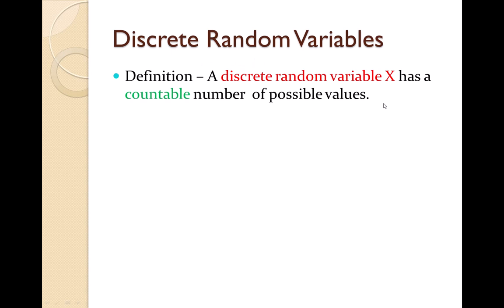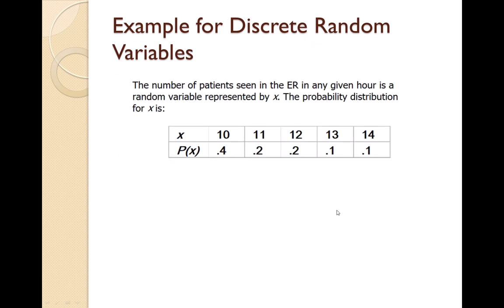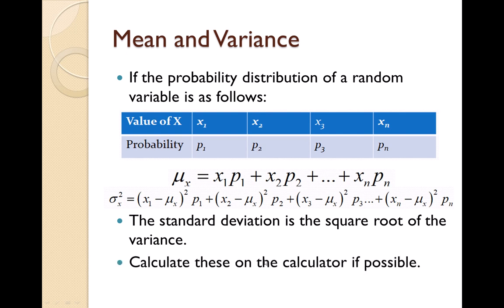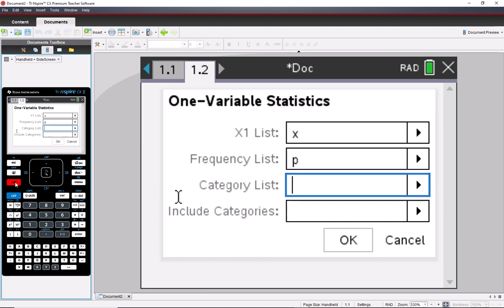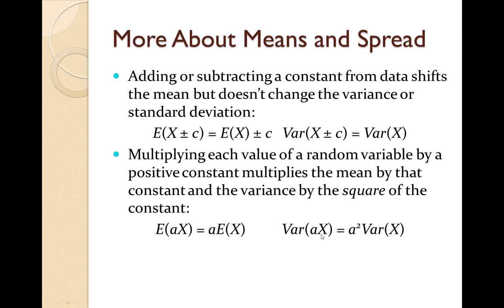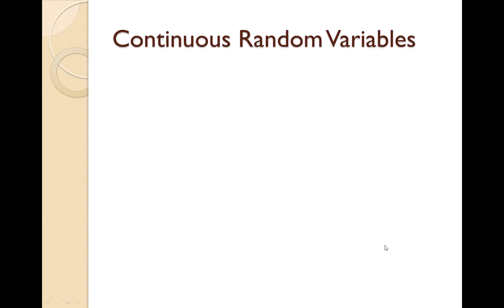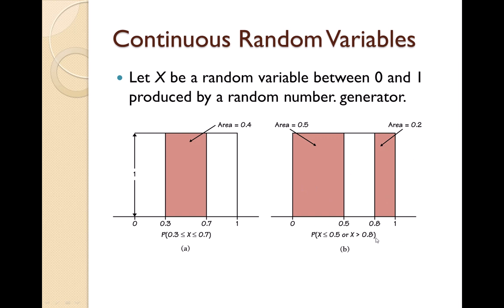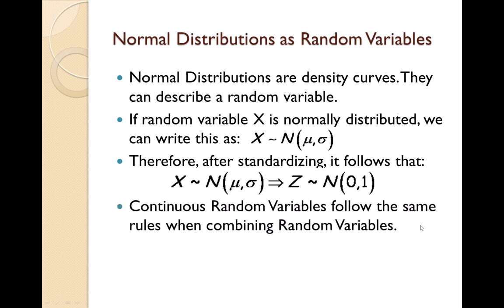Random Variables Review Day 1